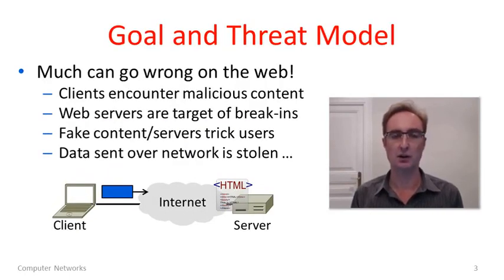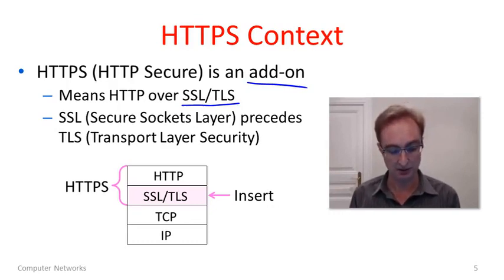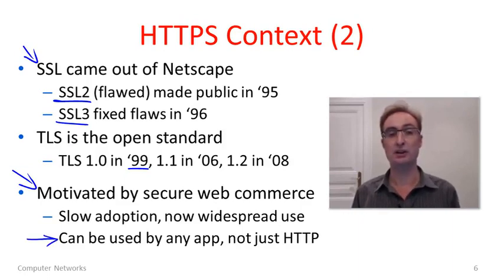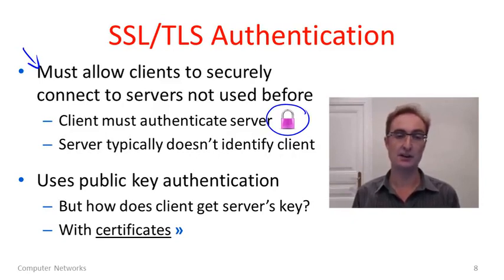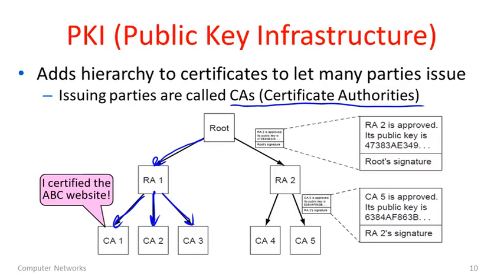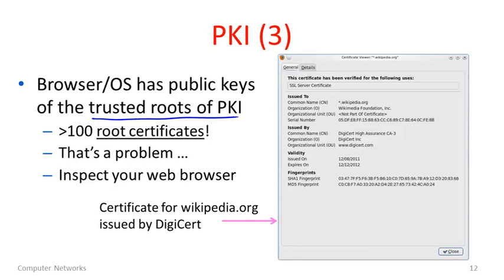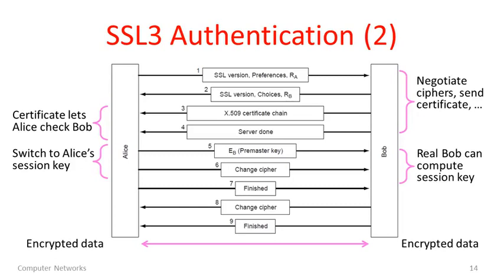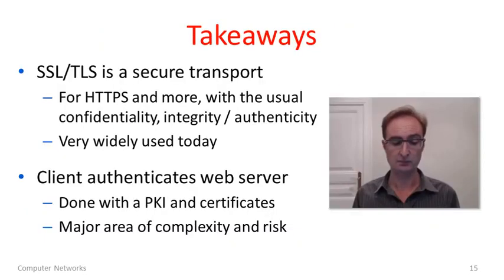Week 10.5 - Web Security